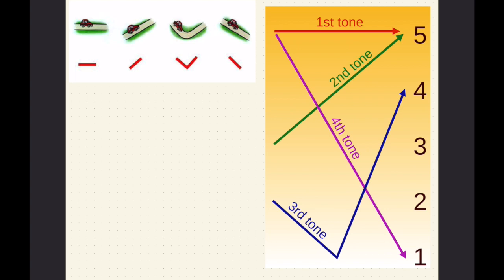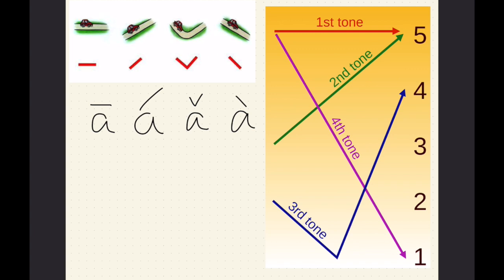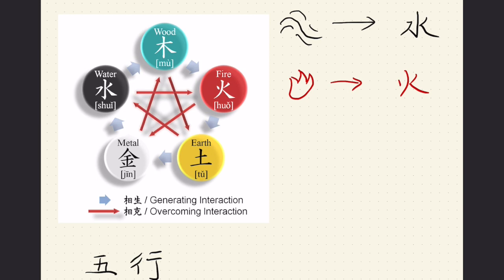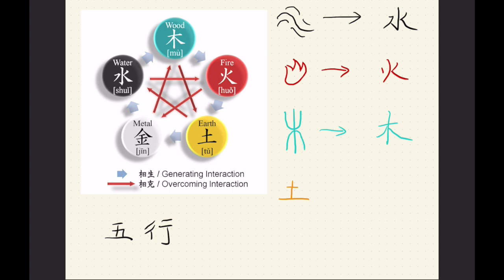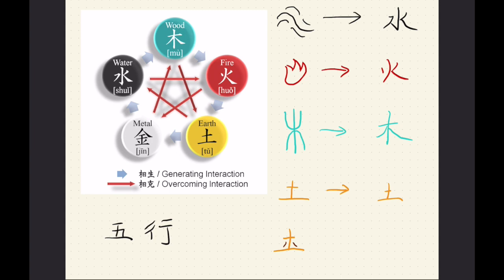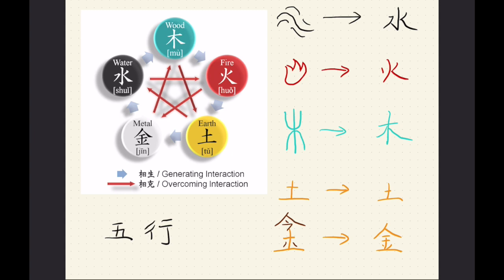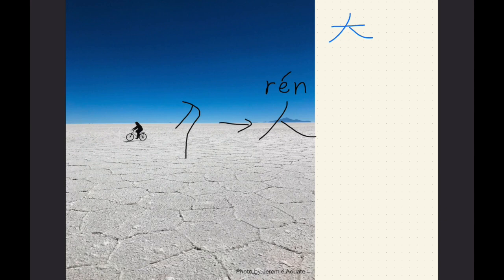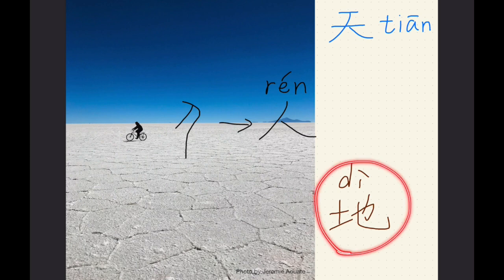How to Write the Five Elements "Wu Xing" in Chinese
This is sharing designed for my friend Debbie's Chinese healing class.